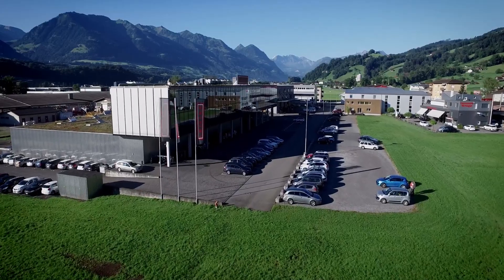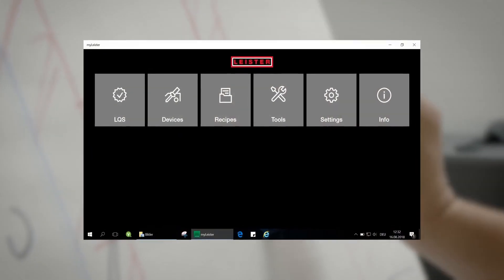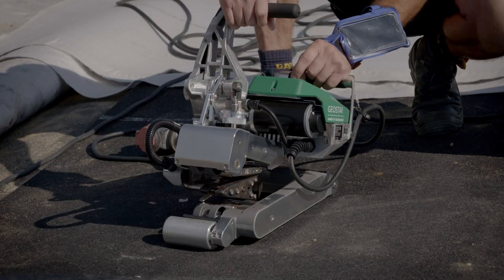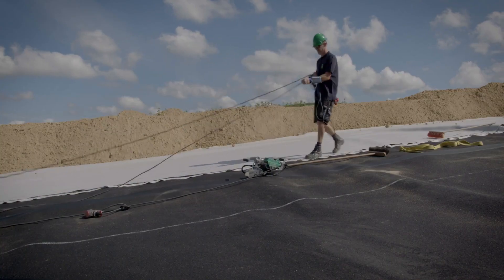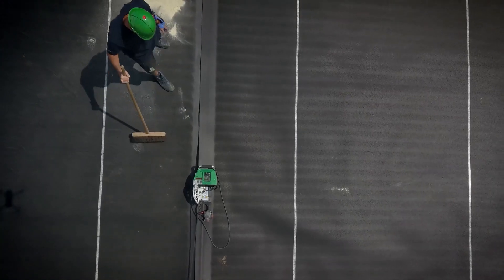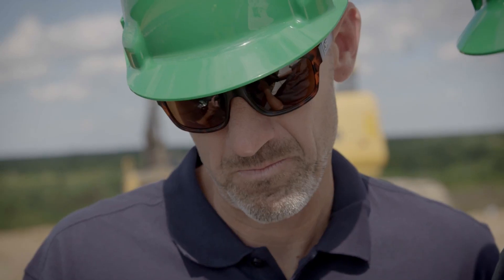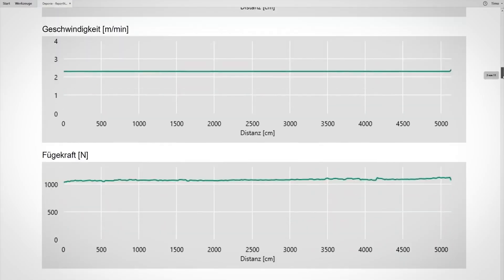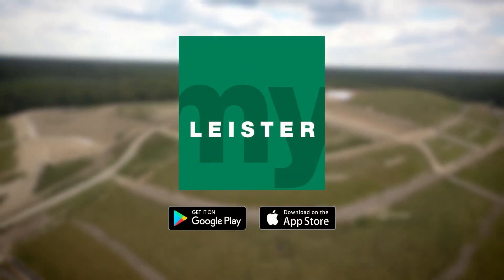Geomembranas perfeitamente soldadas com a Geostar LQS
O LQS (Leister Quality System), que está integrado no aplicativo myLeister app, automaticamente grava os parâmetros de soldagem das geomembranas instaladas, incluindo a localização do GPS de cada solda.
Usando o WIFI, os dados são sincronizados para um Tablet, Smartphone ou PC e relatórios de qualidade da soldagem podem ser facilmente criados. Este consolidado sistema já é utilizado em projetos em mineradoras, Aterros sanitários e reservatórios de água..